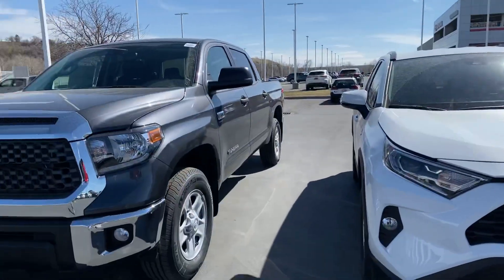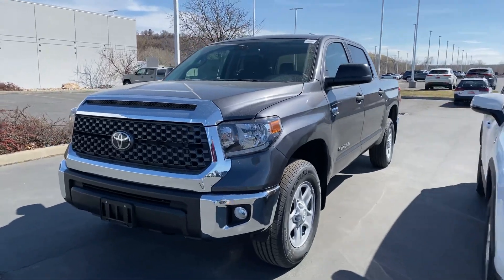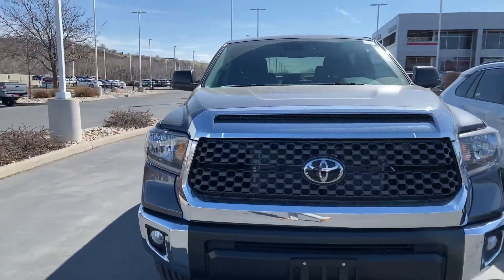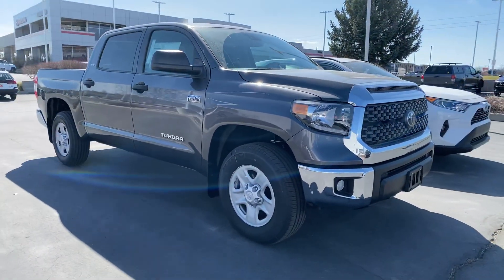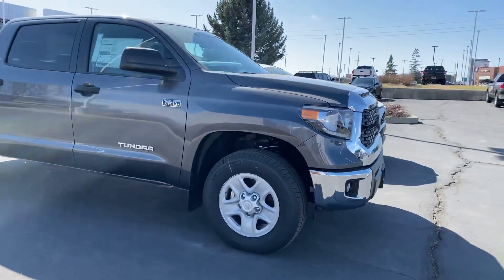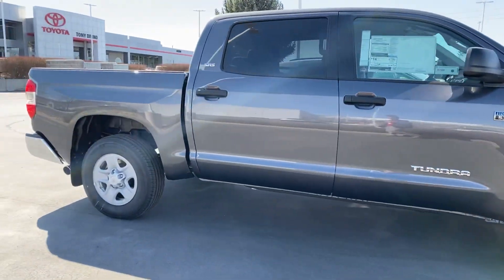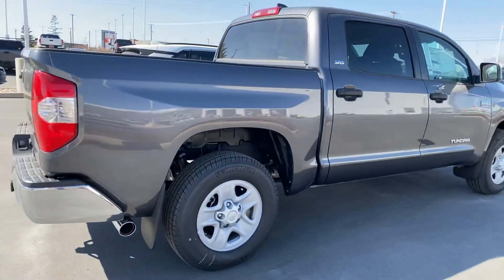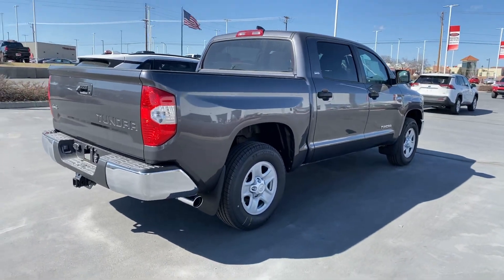Ben - 2021 Tundra - Kade @ Tony Divino Toyota